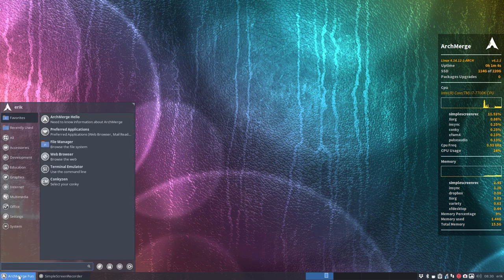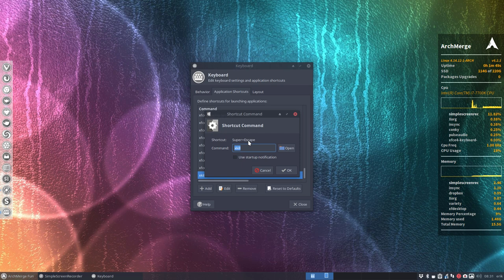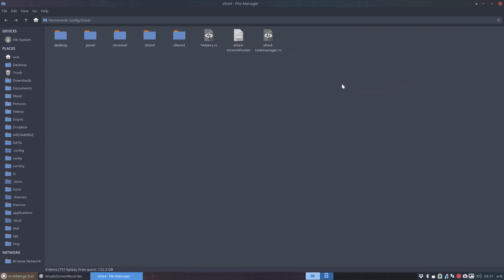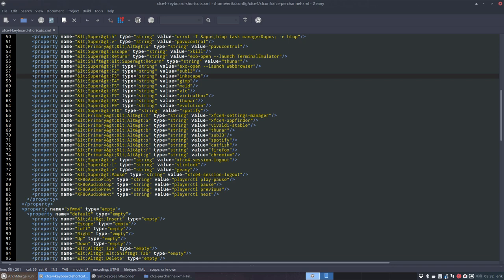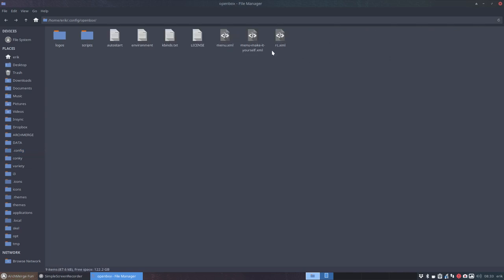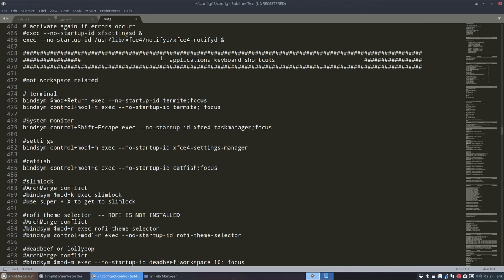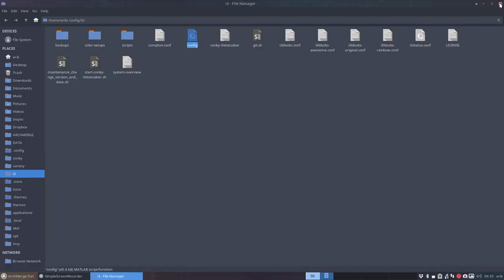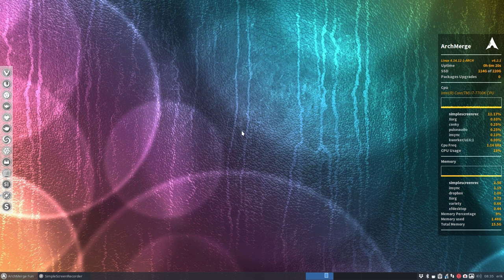ArchMerge : 161 all about keyboard shortcuts and where they are stored